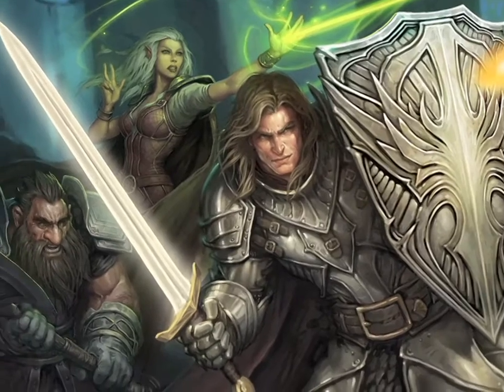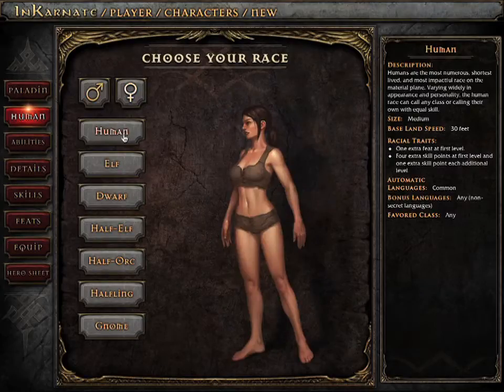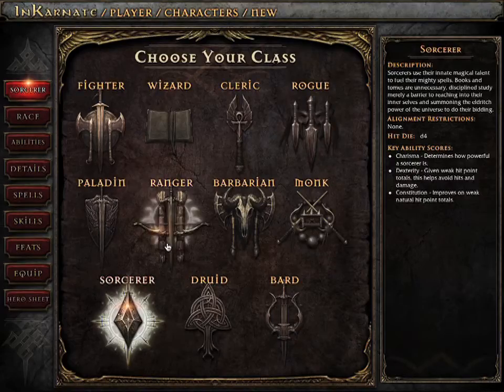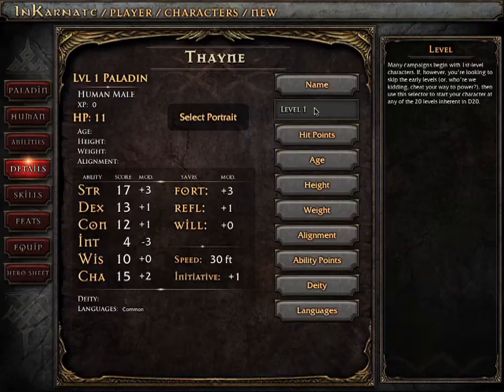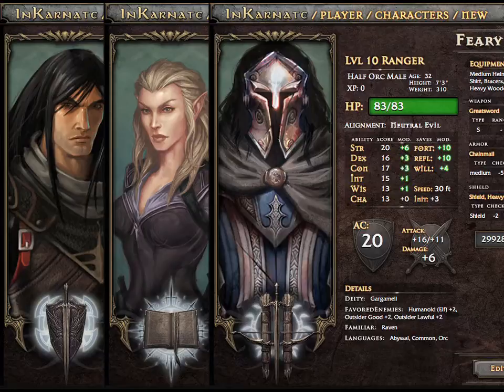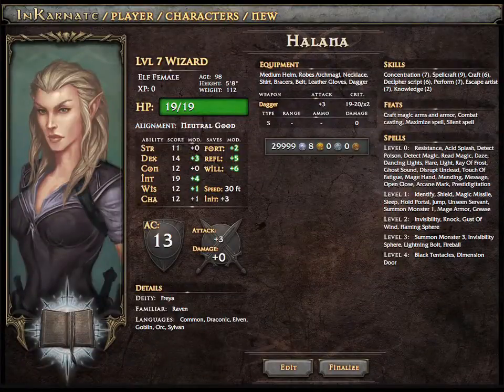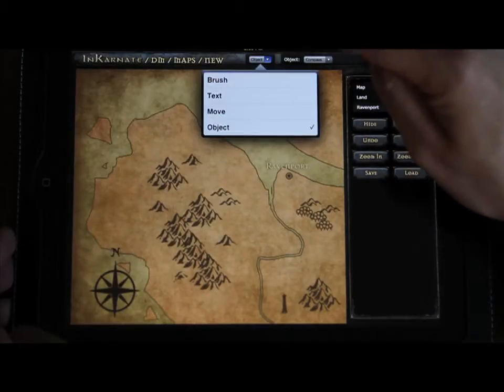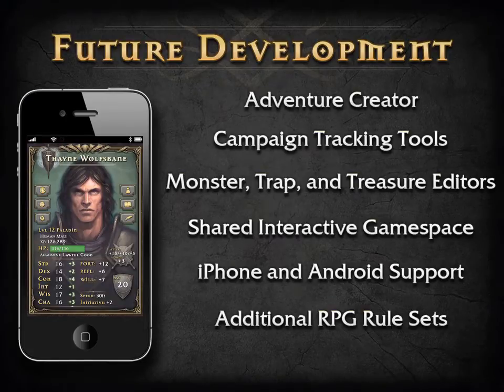InKarnate RPG Tools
InKarnate is a web app with a video-game-like interface designed to make playing the world's most famous tabletop RPG easier, and more fun.